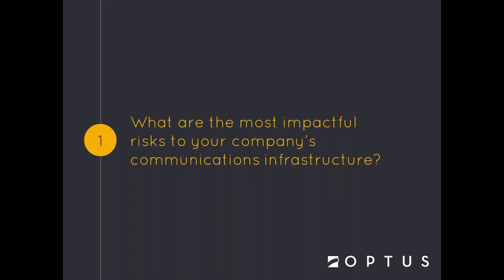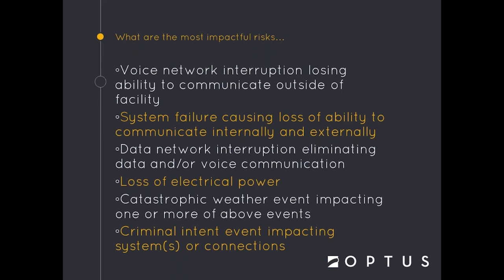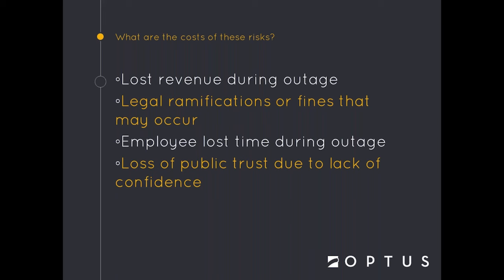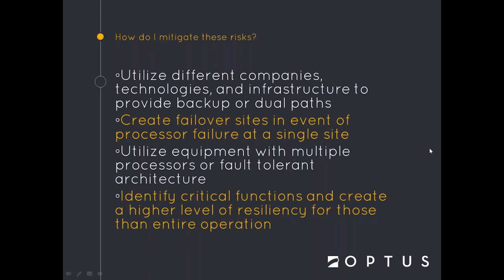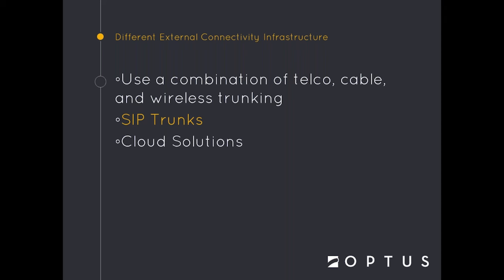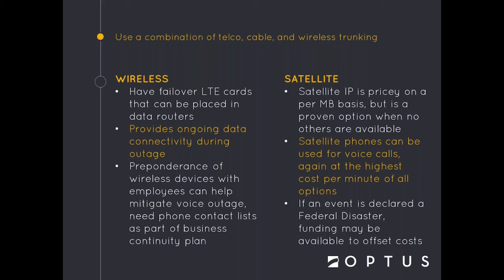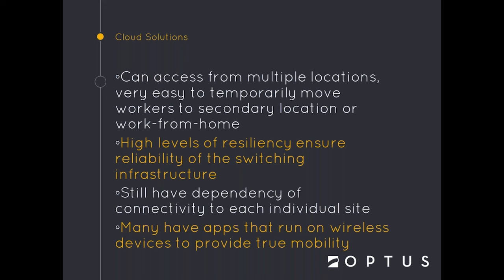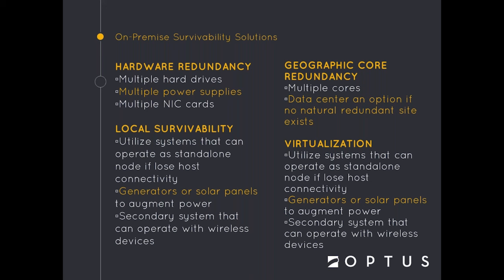Business Continuity Webinar